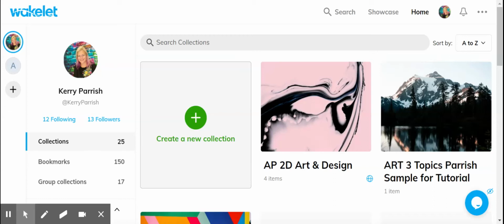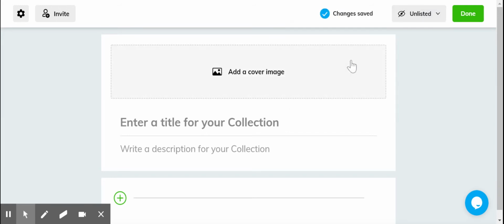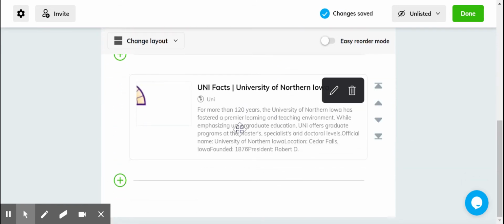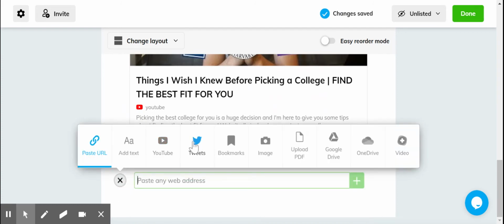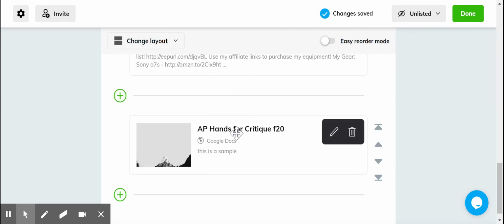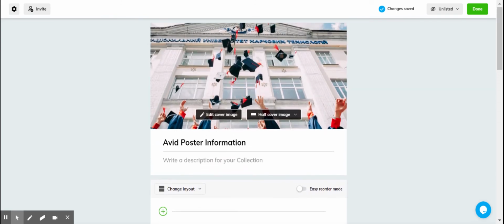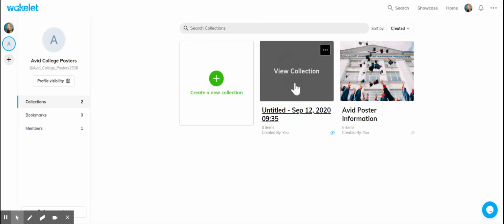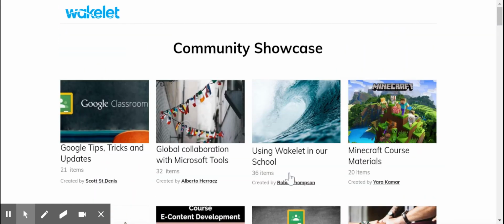Wakelet in Avid - How To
A quick run though on how to use wakelet to make an authentic assessment